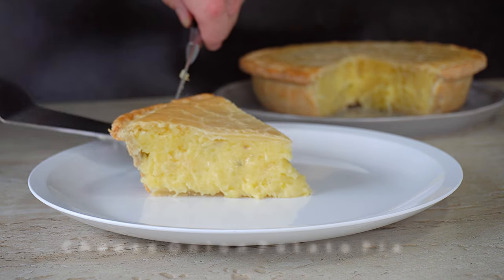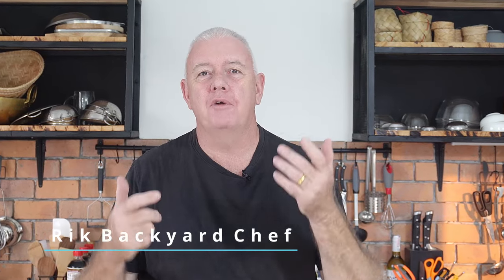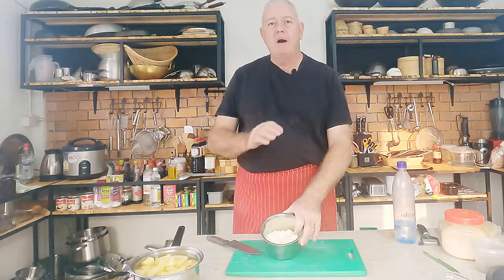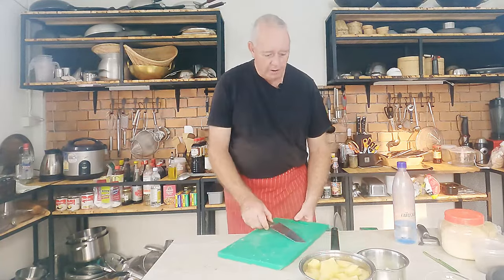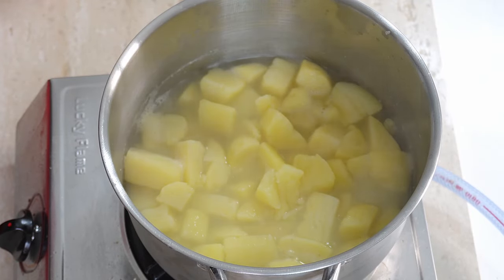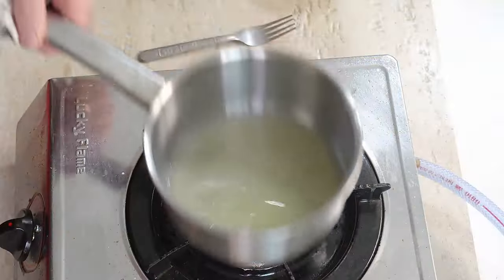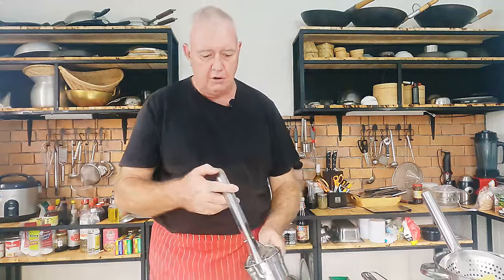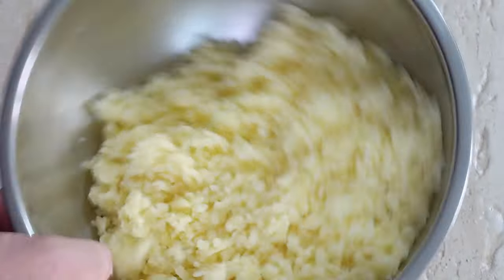Cheese and Onion Pie - Easy to make Cheese and Onion Pie – comfort food at its easiest best!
Easy to make Cheese and Onion Pie – comfort food at its easiest best!

1 kilo potatoes cubed boiled and mashed
300g Cheddar Cheese
1/4 cup parmesan cheese - optional
1 medium onion – small diced
Salt- pinch
Pepper – pinch
Fine chopped green onion tops
1 egg – egg wash

Tin – 8” x 1 “
Oven temp 190 – 40 mins